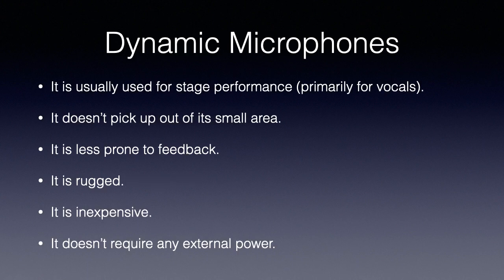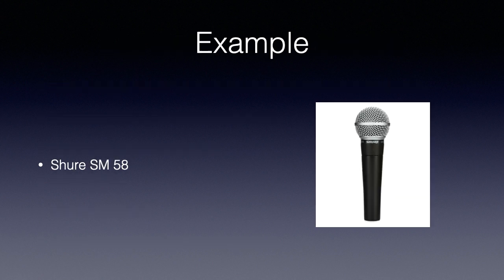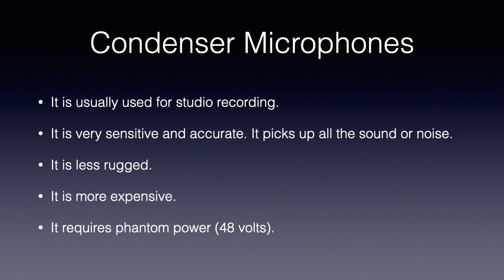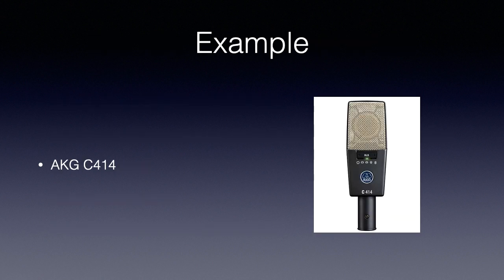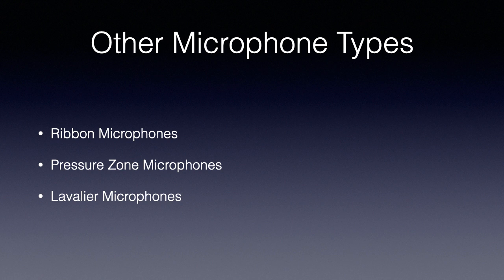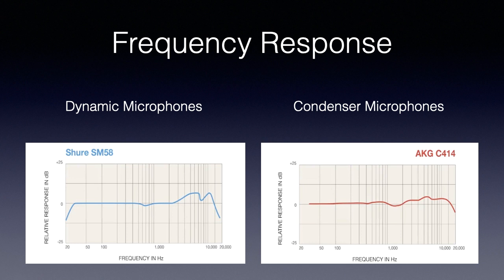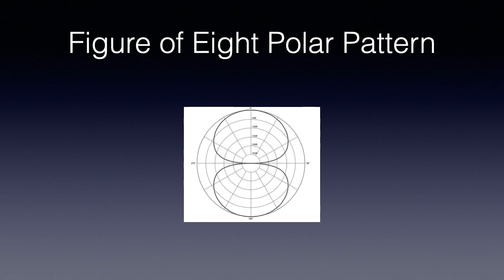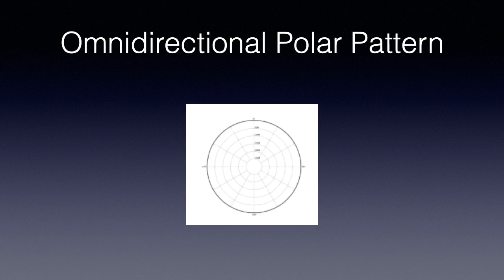The Technology of Music Production Coursera - Berkeley College of Music Instructor: Loudon Stearns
Presentation 1: Microphone Types, Frequency Responses and Polar Patterns